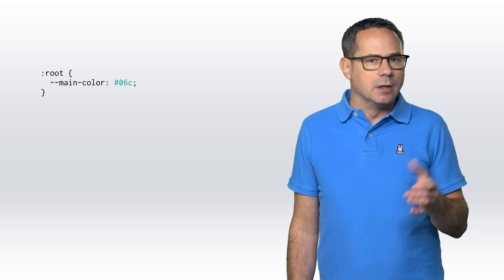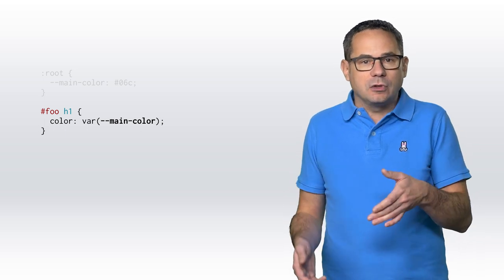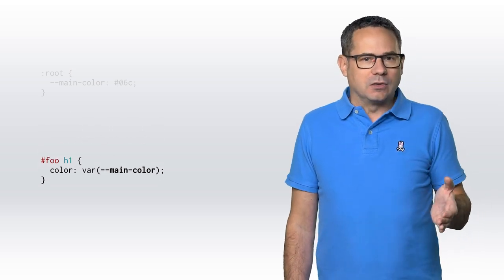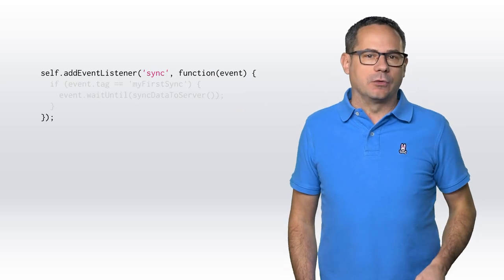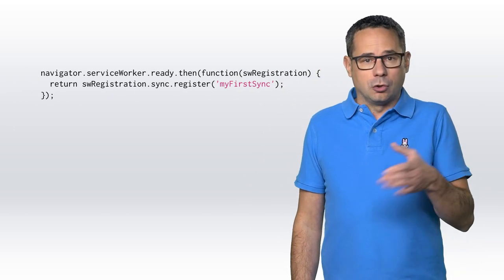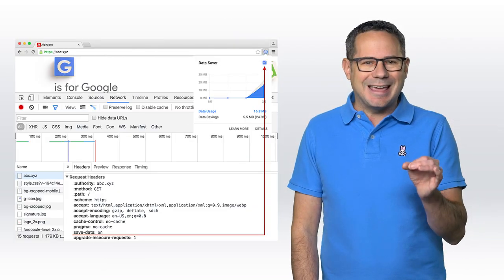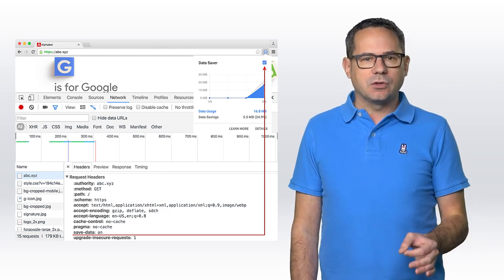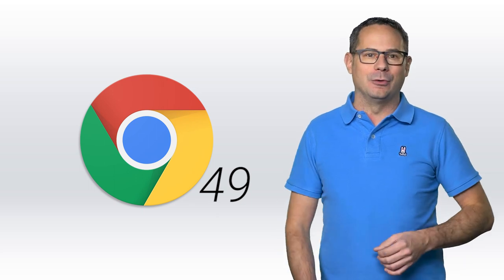Chrome 49: Custom CSS properties, background sync and save-data client hint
Chrome 49 adds support for custom CSS properties. Service workers become even more powerful with the ability reliably send data with background sync. And the new save-data client hint header enables you to deliver fast and light applications to users who want them. Pete LePage has all the details and how you can use these new developer features in Chrome 49!